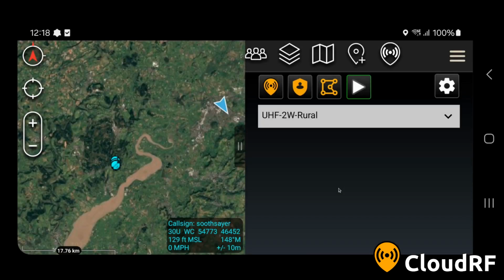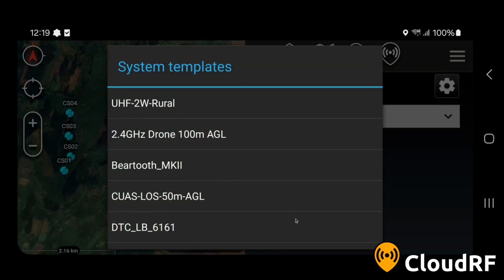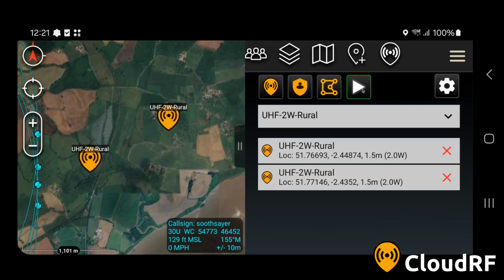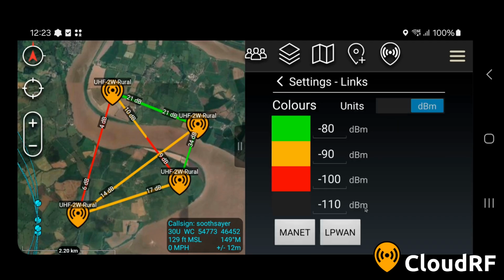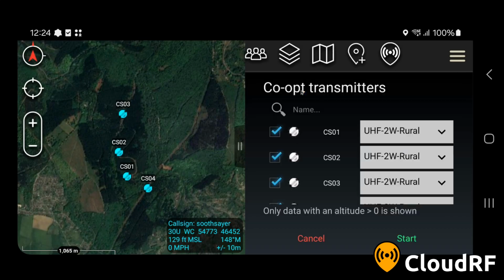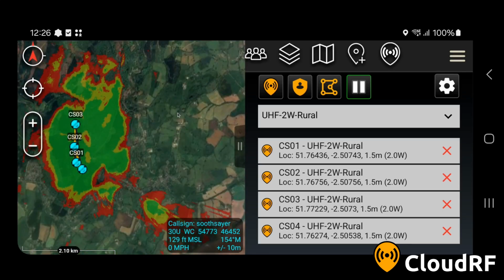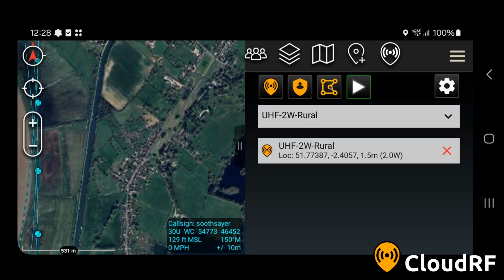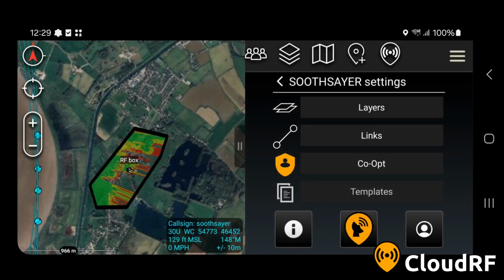SOOTHSAYER ATAK plugin 2.3 tutorial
Tutorial on using the SOOTHSAYER ATAK plugin.
This powerful edge capability supports rapid radio simulation with any system via ATAK. Users can model live data from the map as well as future positions to quickly resolve problems.

The free plugin is available via CloudRF and you will need either a CloudRF account or a SOOTHSAYER server.